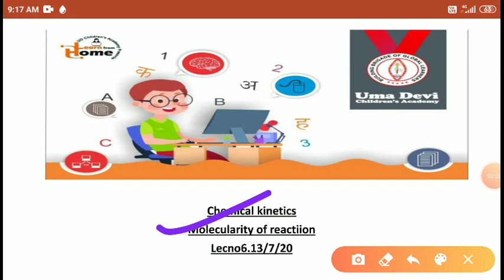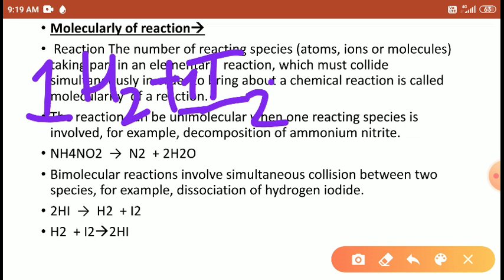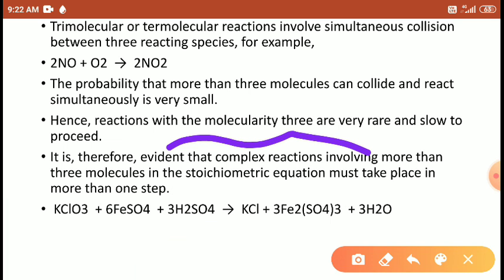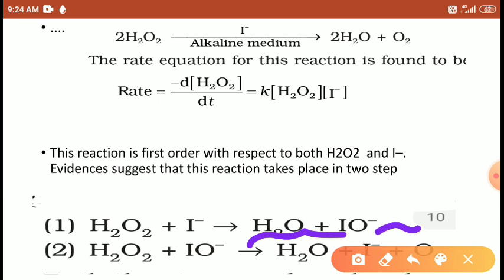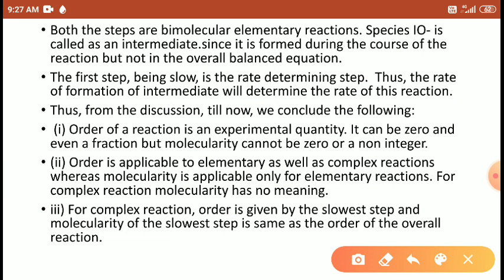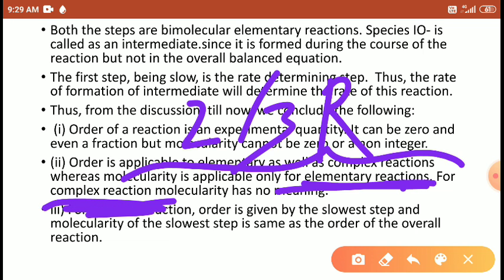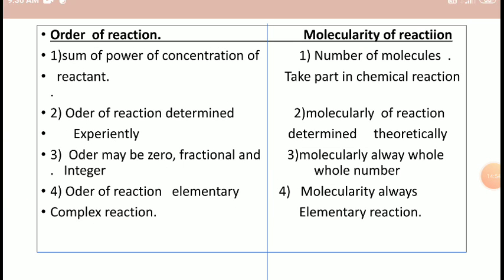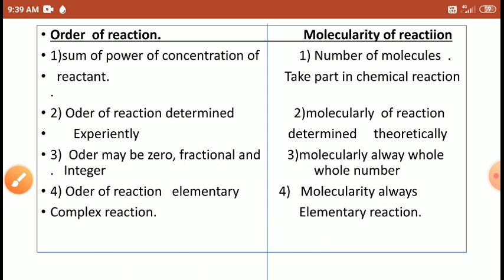13 July 2020